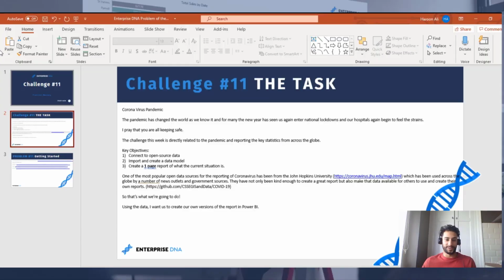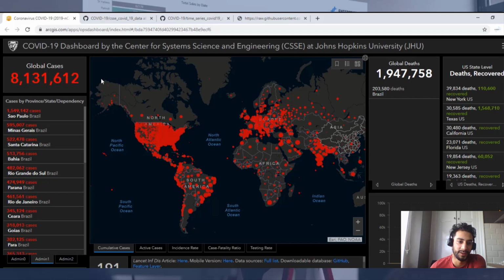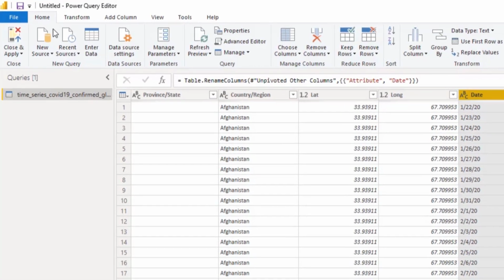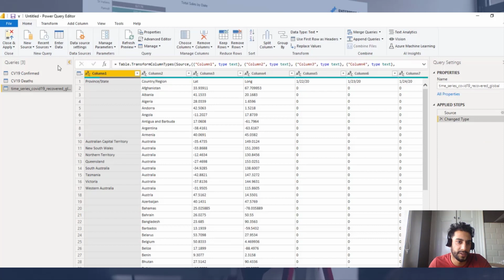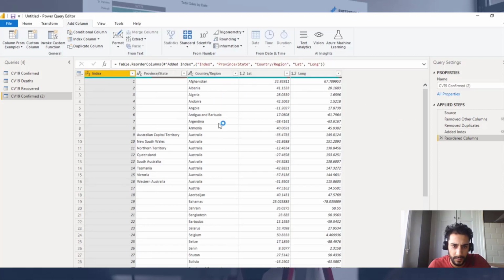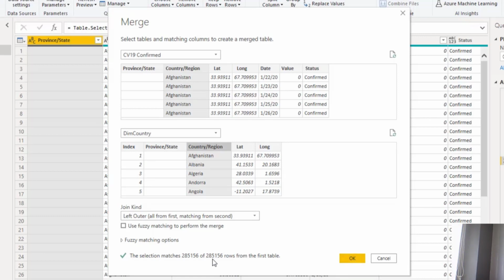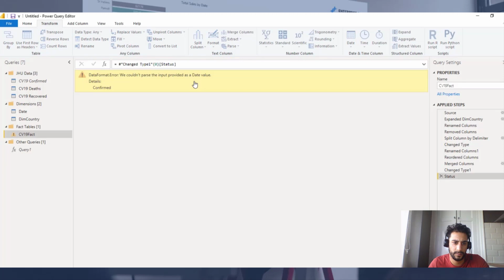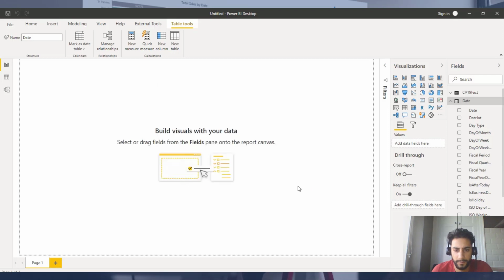Power BI Challenge 11 - COVID 19 Reporting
Today, we announce the opening of Power BI Challenge 11, where we will be working on COVID 19 Reporting.

We made some amazing strides with the Enterprise DNA Challenge last year and want to continue that momentum into this year. Hope this challenge will once again test your analytical and visualization skills.

To learn more about the challenge and how it works be sure to check out the forum below!

Everyone is encouraged to join - member and non-member. the main goal here is learning and improving of Power BI skills through practical application.

All Power BI Challenge Submissions are showcased inside the Enterprise DNA

Video Details
1:00 Intro to Power BI Challenges
2:42 Power BI Challenge 11 task